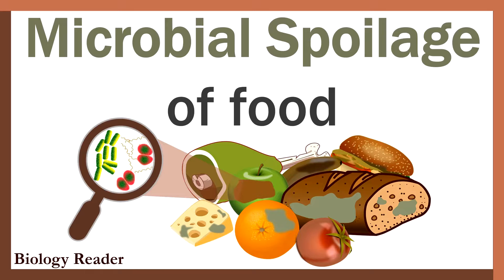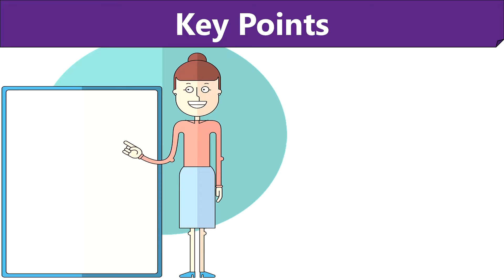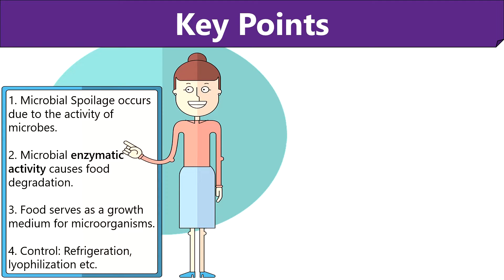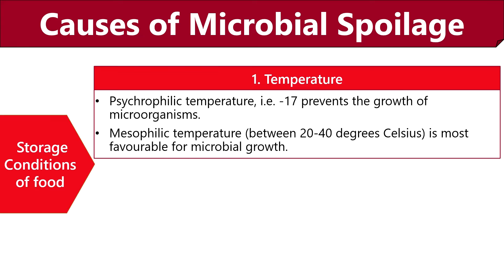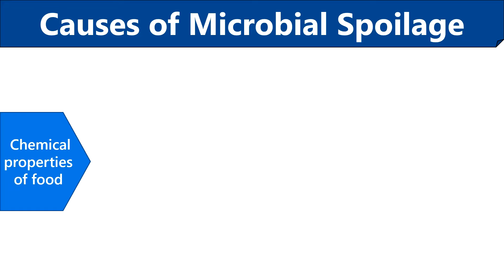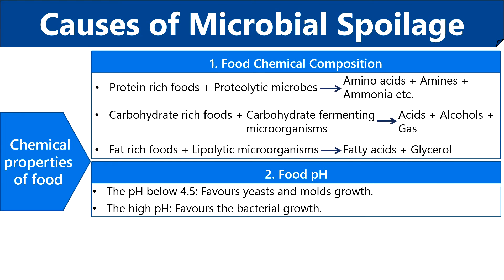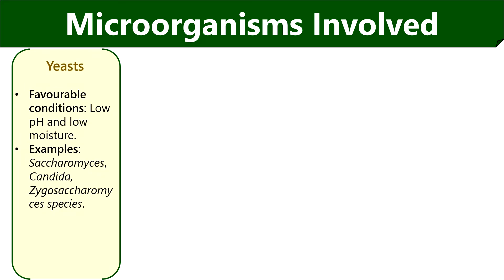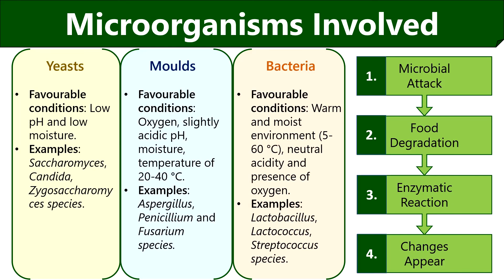Microbial Spoilage of Food | Food Spoilage Definition | Food Spoilage Causes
This video begins with the definition of Microbial Food Spoilage. Then, it describes the common changes that evidently occur due to microbial action on food. Later, the video discusses some key points related to the microbial food spoilage including chemical properties of food, food pH, food moisture content etc.

Furthermore, you will learn the causes of food spoilage and about microorganisms responsible for it. At last, the concepts like prevention of food spoilage, proper storage of food and factors affecting the food spoilage are also briefly discussed.